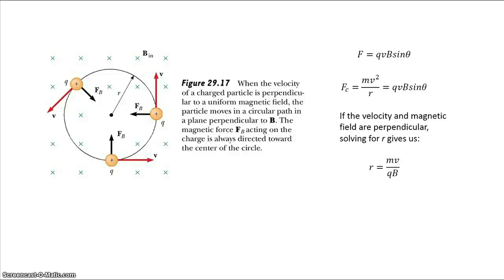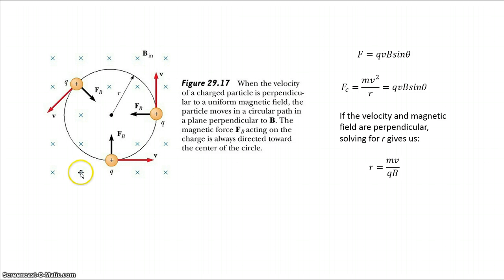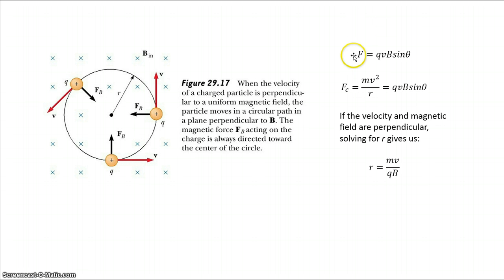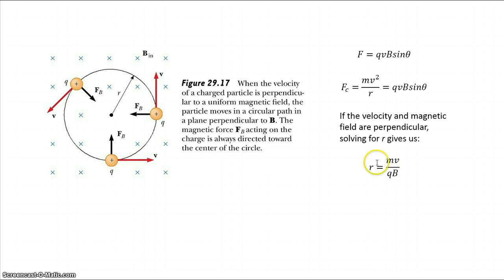Motion of a Charge in a Magnetic Field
Short video that derives an equation for the radius of the circular path formed when a charge travels perpendicular to a magnetic field.